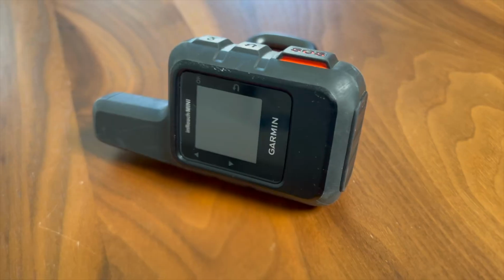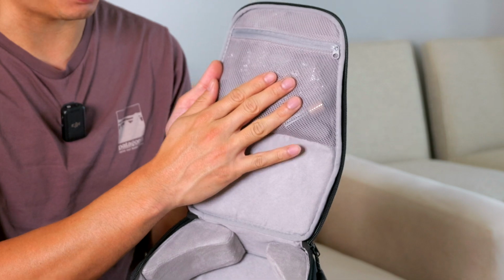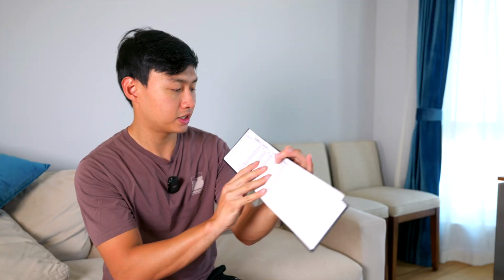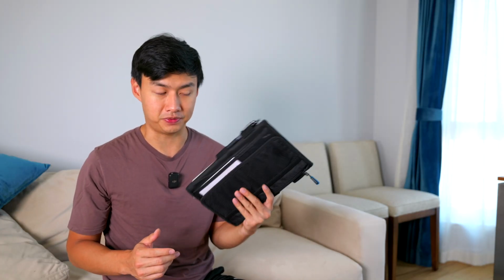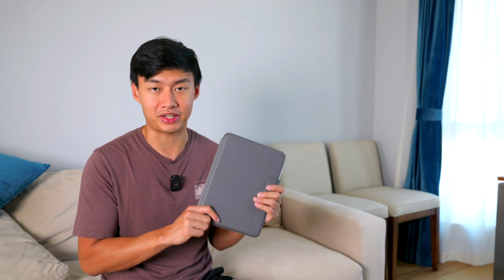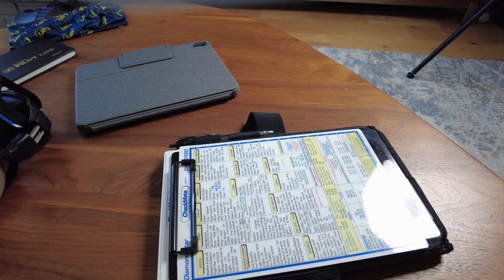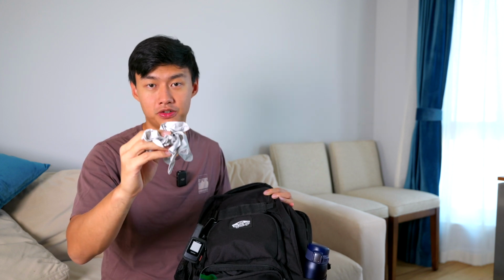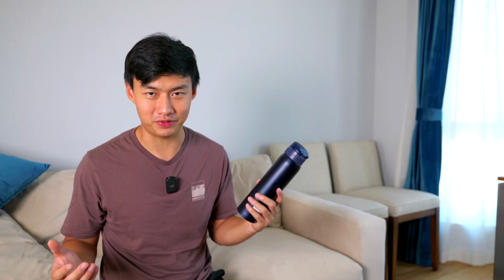Everything I Carry in My Flight Bag (as a small airplane pilot)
Diving into everything I carry in my flight bag.

Every Model of Cessna Single Engine Airplane:    • Every Model of Cessna Single Engine A...
Every Model of Cessna Twin Engine Airplane:    • Every Model of Cessna Twin Engine Air...
Every Model of Cessna 172:    • Every Model of Cessna 172